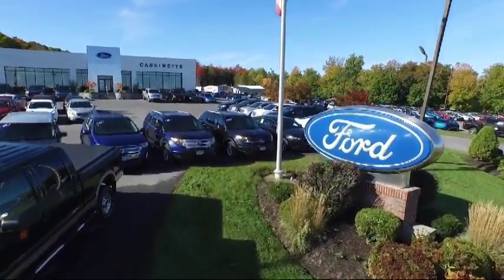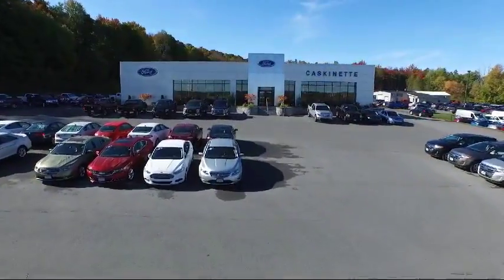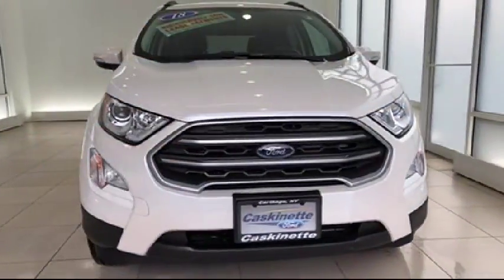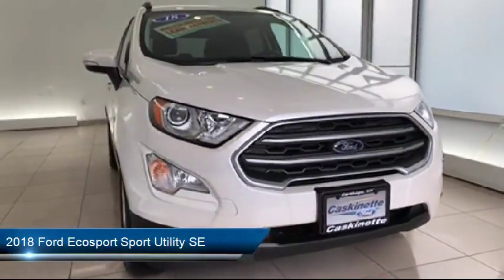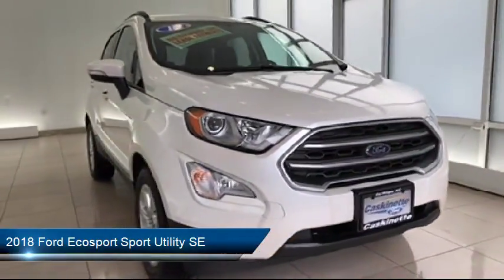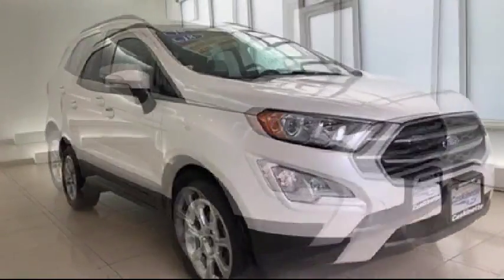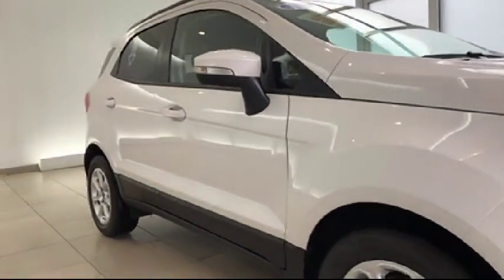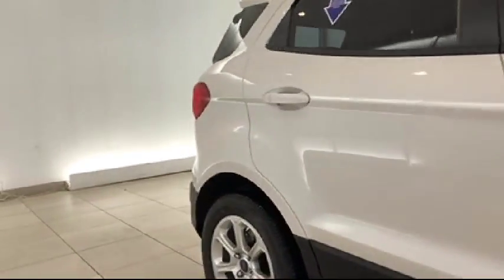2018 Ford Ecosport Sport Utility SE Carthage Watertown Gouverneur Syracuse Utica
2018 Ford Ecosport Sport Utility SE Stock Number: 456T18R Vin:MAJ3P1TE2JC187236.

Caskinette Ford
36788 NY - 26